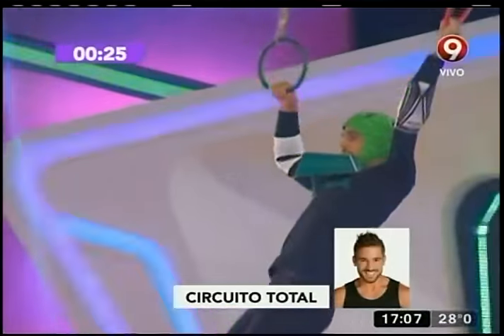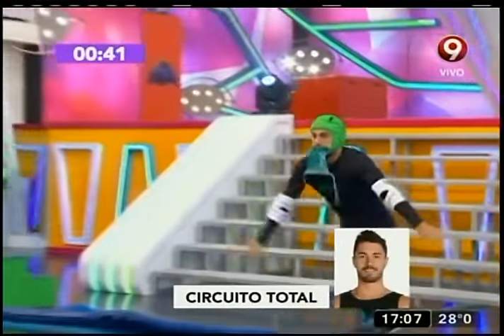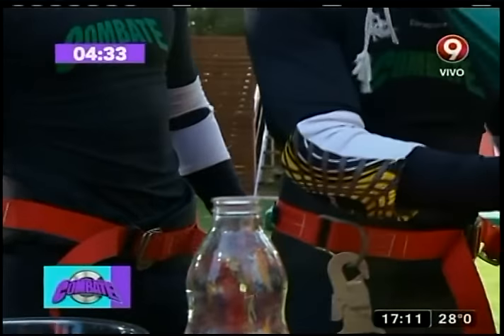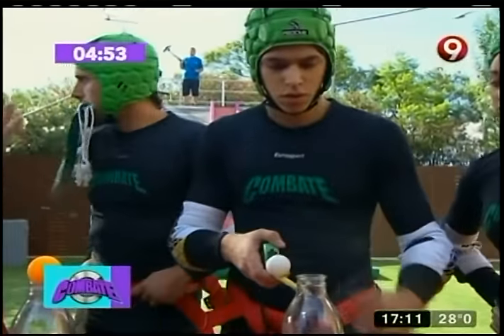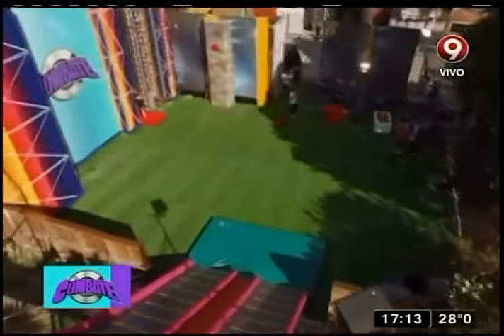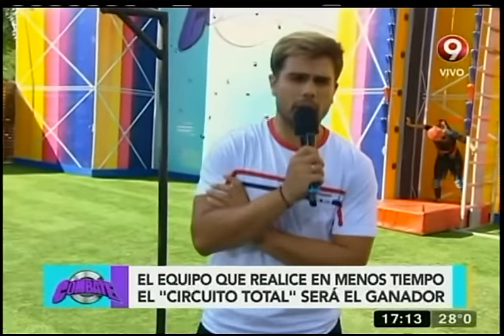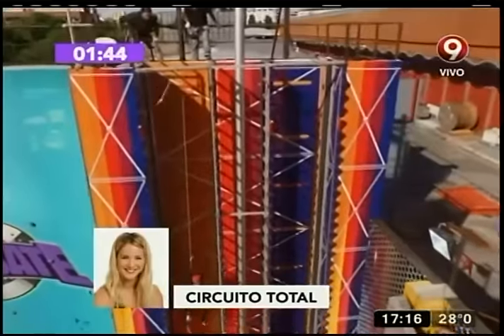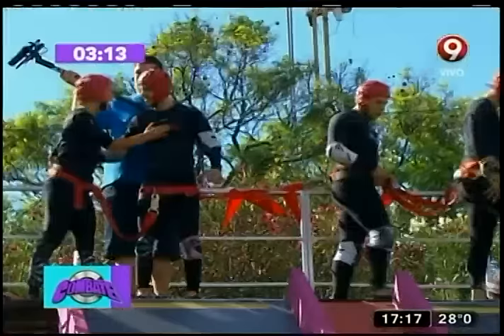"Circuito total" (07-01-2016)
Combate es un programa de entretenimiento donde dos equipos de jóvenes compiten en distintas pruebas de destreza física, habilidad mental y talento. Sábados y domingos 16.00hs por el nueve.